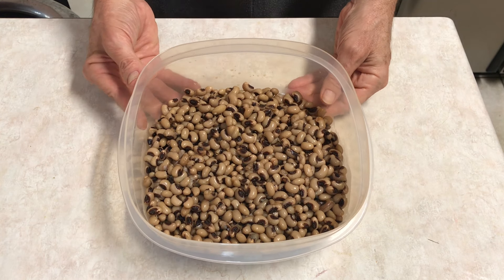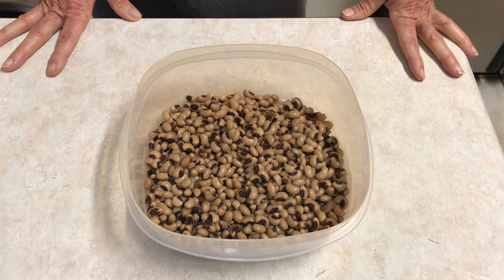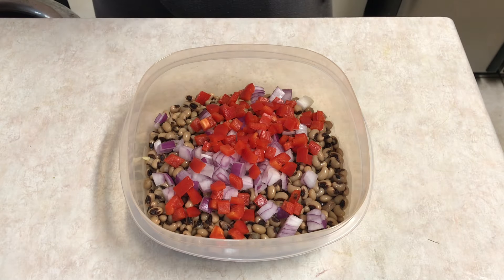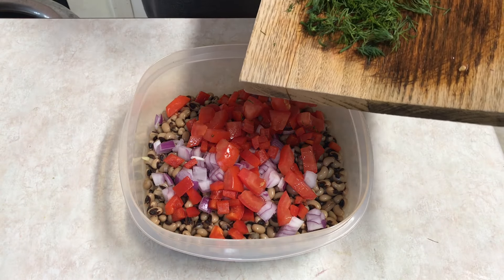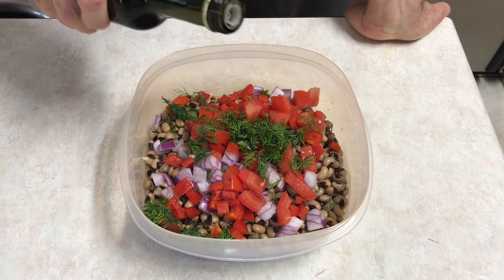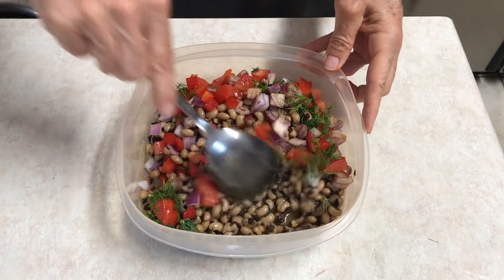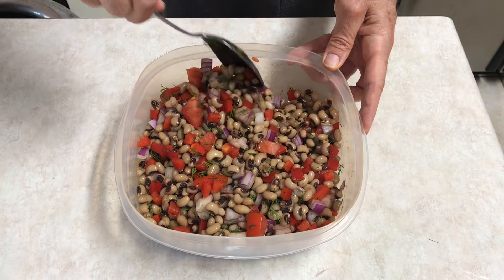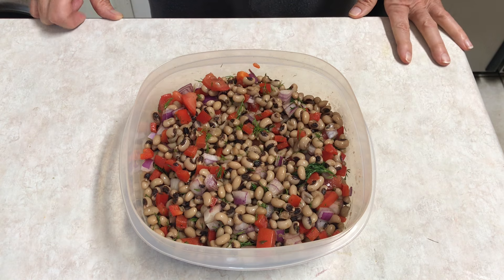Quick and Easy Black Eyed Pea Salad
I've got a quick and easy black eyed pea salad for you today. Let me help you get started on a whole food plant based diet.

90 Day Food Journal

Vegan Recipes Journal